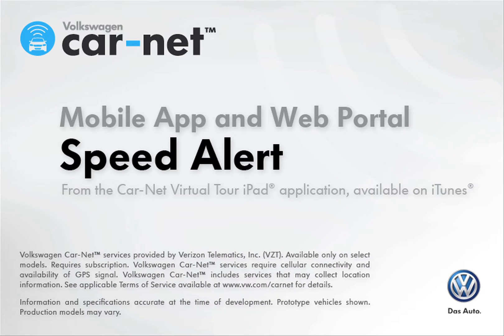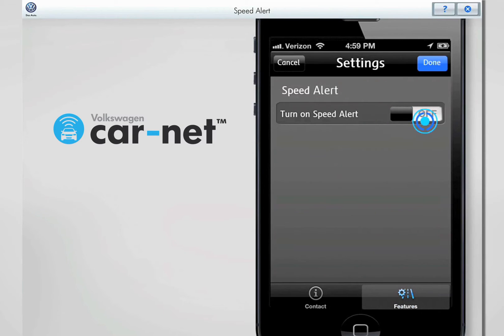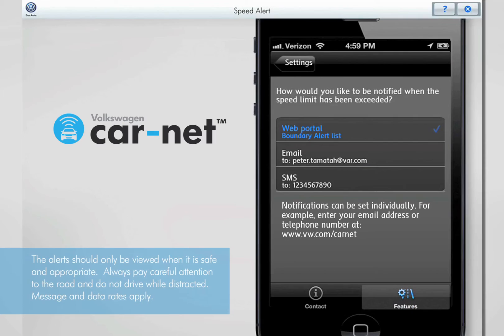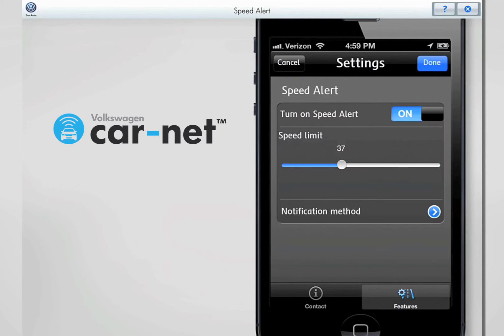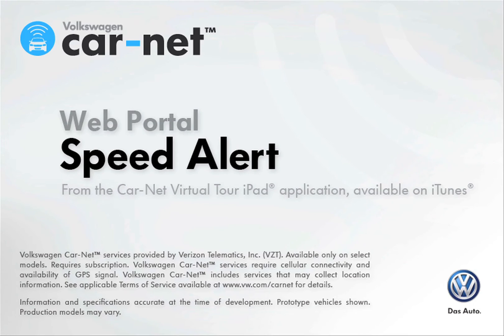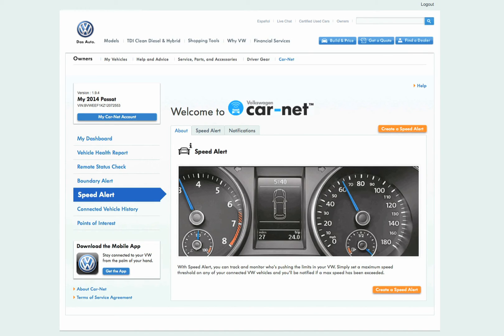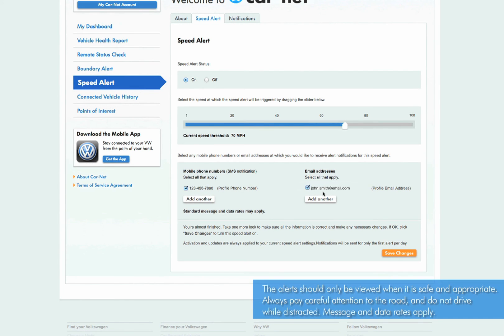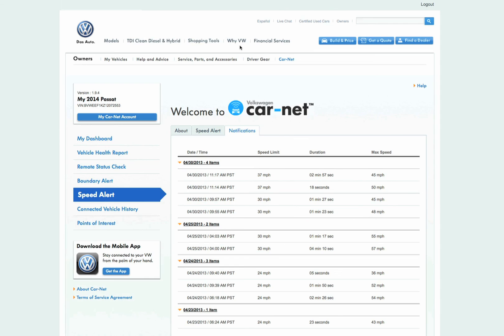Volkswagen Car-Net™ — Setting a Speed Alert Via the Mobile App and Web Portal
This video refers only to US-market specific vehicles equipped with Car-Net™.

Volkswagen Car-Net™ lets you set a maximum speed for your vehicle and will warn you by email or SMS text message any time your Volkswagen exceeds your limit.  Click this video for a step-by-step explanation of creating and managing Speed Alerts using the Volkswagen Car-Net™ Web Portal.